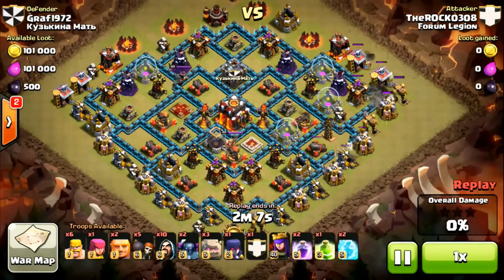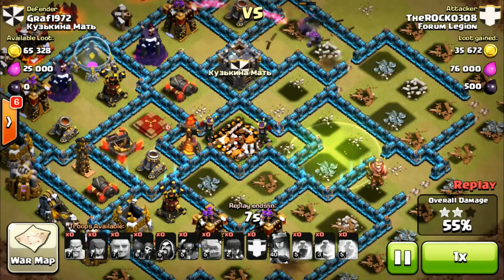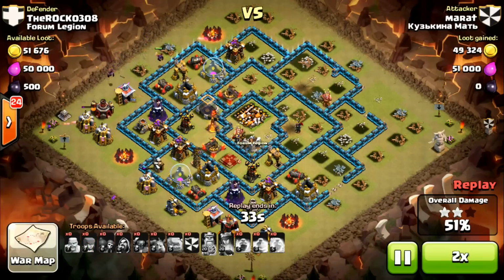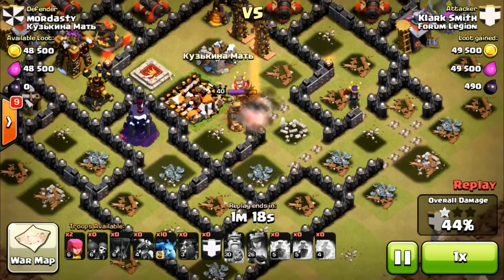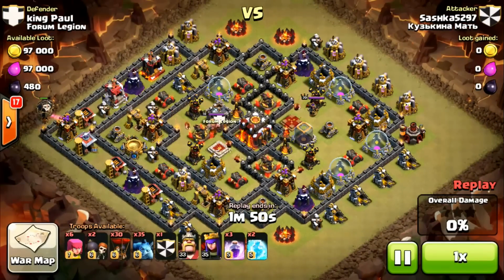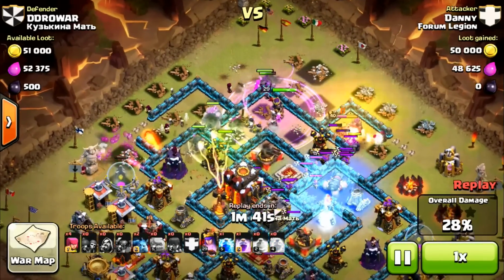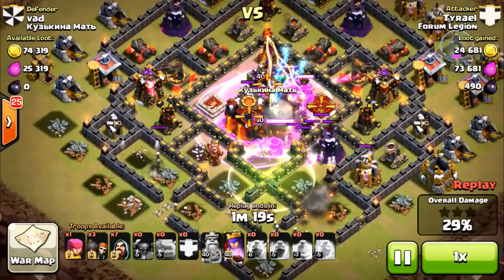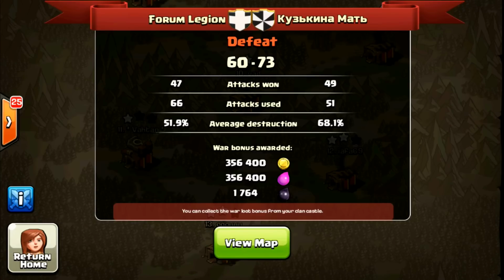Clash of Clans | High Level Clan War - Forum Legion Main Clan - 1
Forum Legion is a Clan formed for a week from applicants on the SuperCell Forum for one week of Clan Wars. Win or Lose we fight 3 wars as hard as we can.